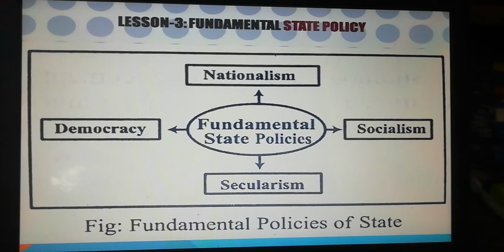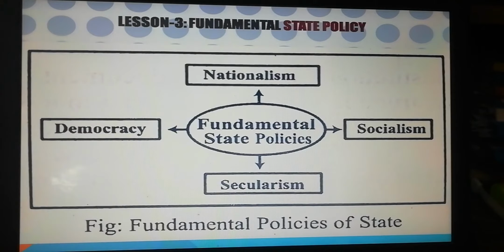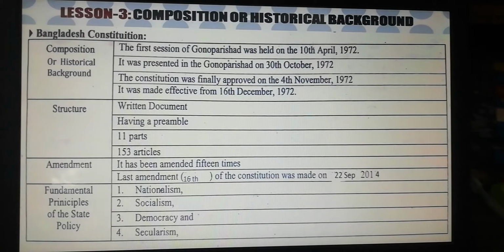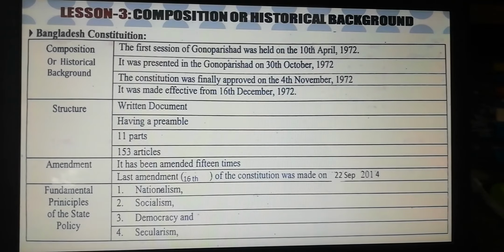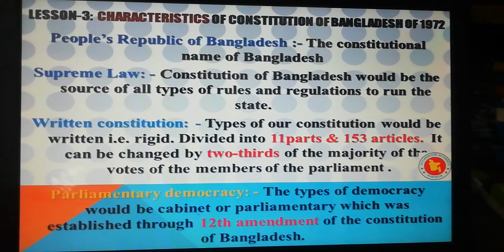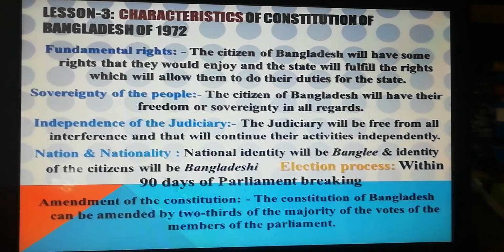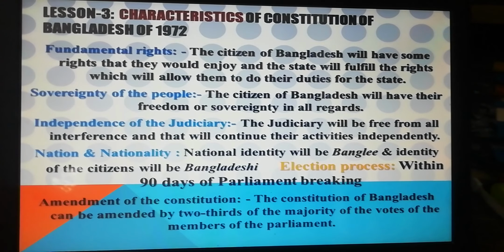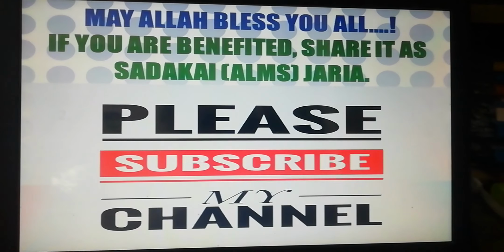BGS-JSC: Chapter-7 Lecture-2 Constitution of Bangladesh English Version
BGS- Class 8, Chapter-7, Lecture-2 Bangladesh: State & government system, Lesson-3&4, English Version